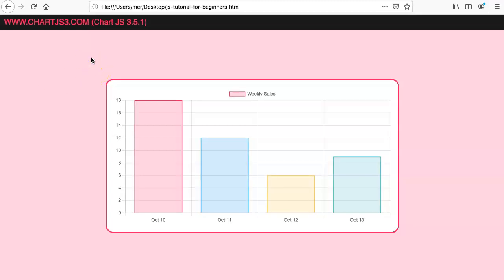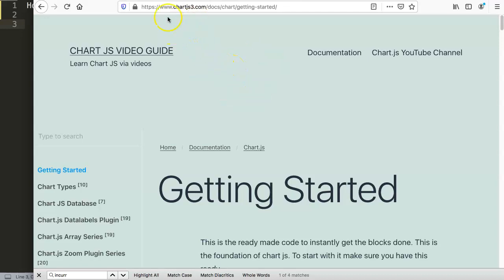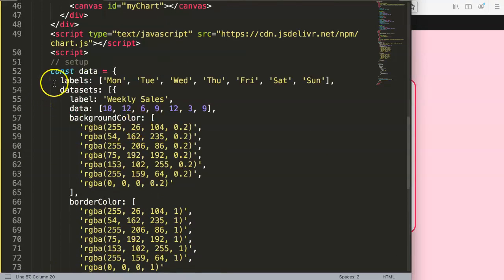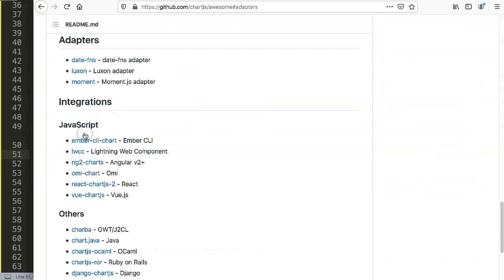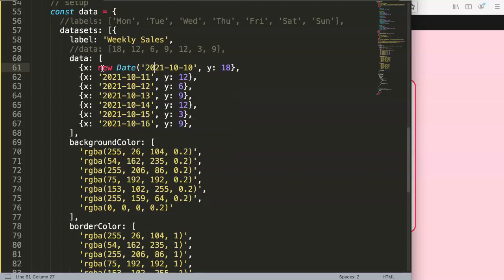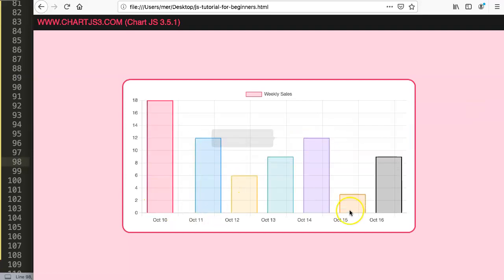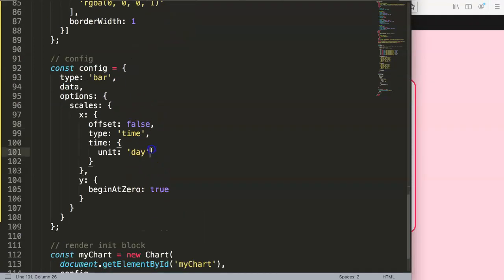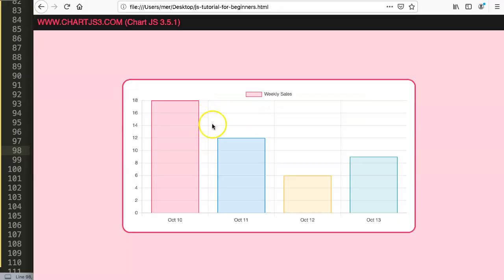How to fix X-axis Scale in the Time Cartesian in Chart.js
In this video we will explore how to fix the x-axis scale in the time cartesian in Chart.js. Often if you use the time cartesian settings you might explore an issue with the bars and missing labels. The main reason for this is due to hours setting in the date. So let's look how to solve this specific issue.

This is part of the Chartjs Viewers Question series. Where we answer viewer questions. This question was asked by one of our viewers. A special thank you to Paras Rawat for asking this question

▬ Materials/References  ▬▬▬▬▬▬▬▬▬▬

Chart JS Dashboard Series:
👍 Most Liked Video Series:

▬ About Us  ▬▬▬▬▬▬▬▬▬▬▬▬